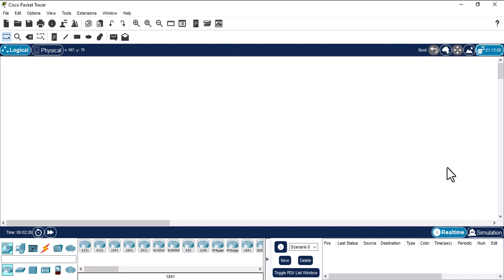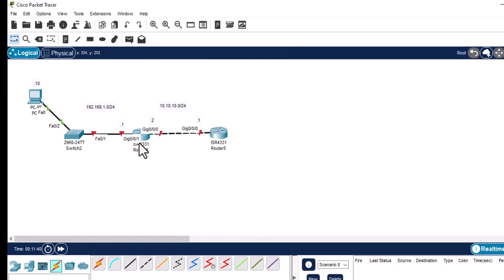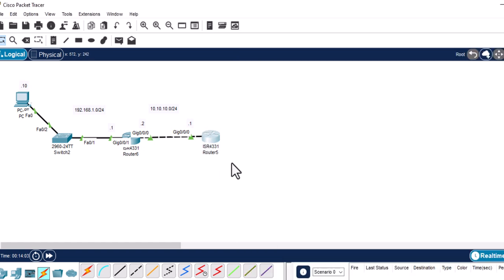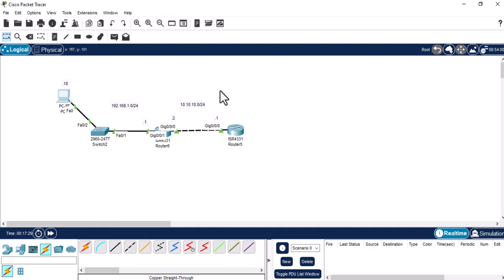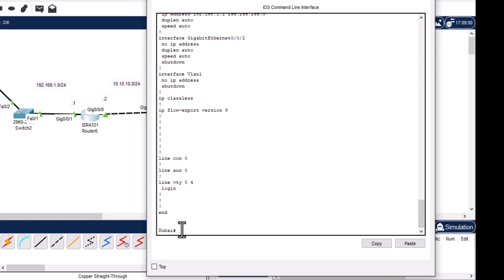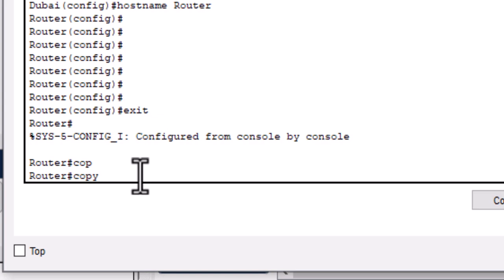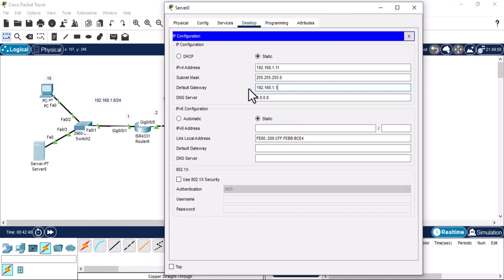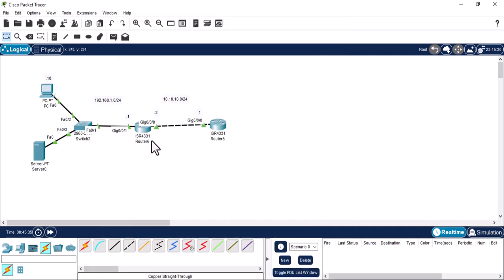Telnet configuration in packet tracer | TFTP Server setup | FREE CCNA 200-301 | Mod-1 : Day 3 Part-2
This video demonstrate practically detailed explanation of a new Cisco Router i.e Remote Access via Telnet , Local Backup on flash memory. Building small network and then use it for remote access via telnet and remote backup on TFTP Server. This video also demonstrate setting up hostname of router, verifying ios image version and ios image file. step by step configuration of setting telnet password. accessing router from PC using telnet vty line.